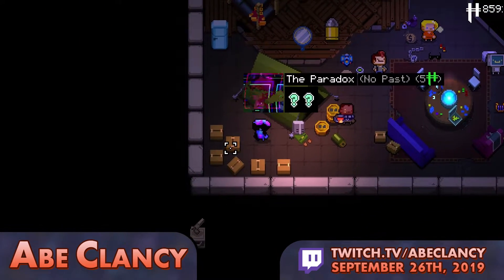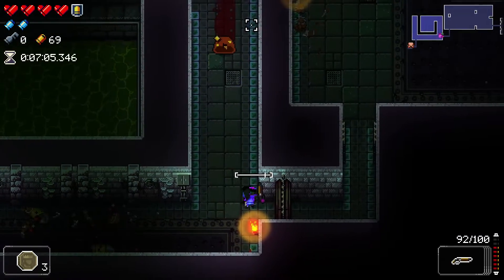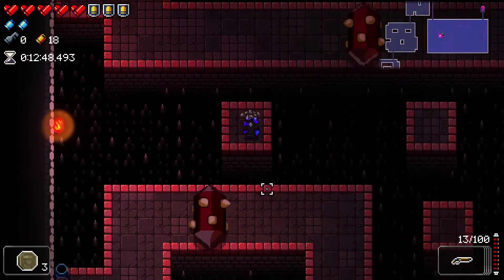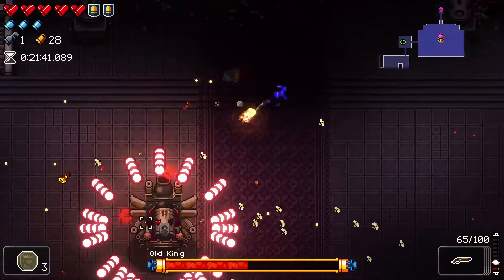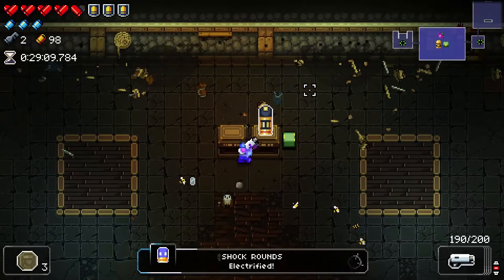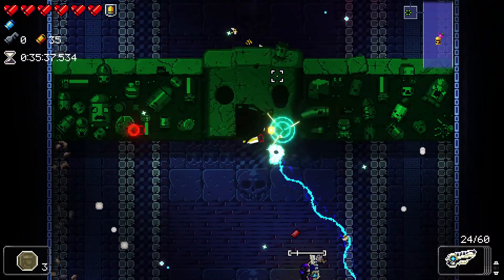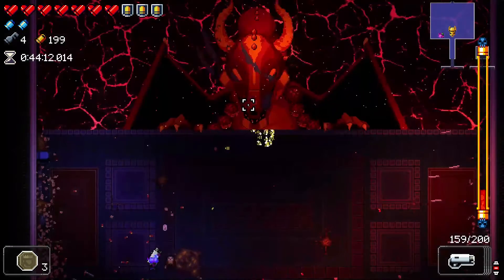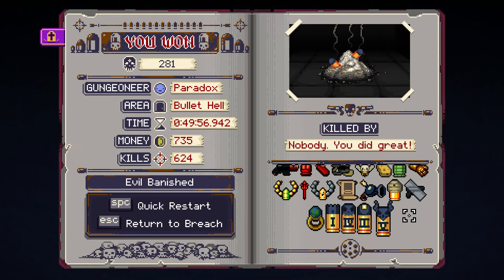AbeClancy Plays: Enter the Gungeon - 207 - Particularly Shocking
Stream from September 26th 2019. The good stuff.

Current streaming schedule: Tue, Thu, Fri, Sat @ 6pm EST/EDT

Farewell to Arms, the last major Enter the Gungeon update, has finally been released! Join me for brand new exploration of Enter the Gungeon as we explore the final secrets of one of my favorite games of all time!